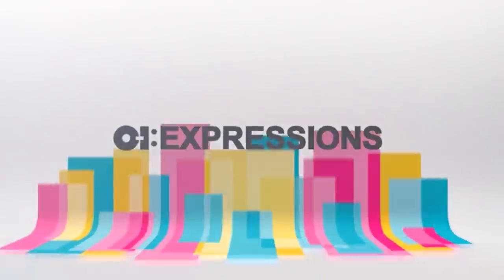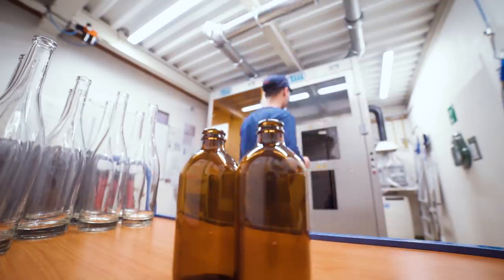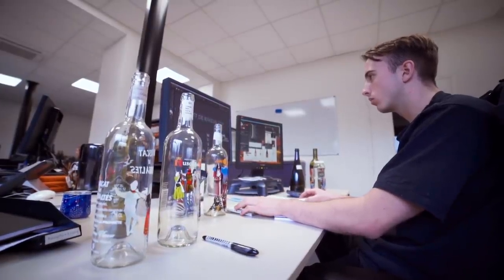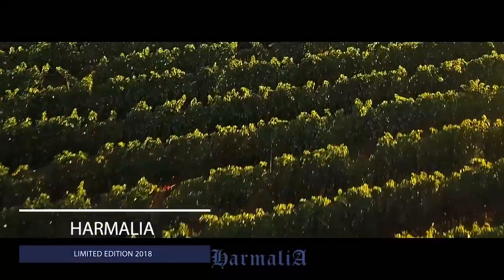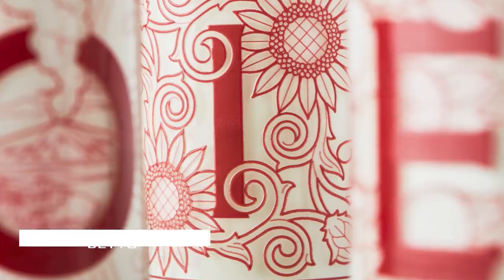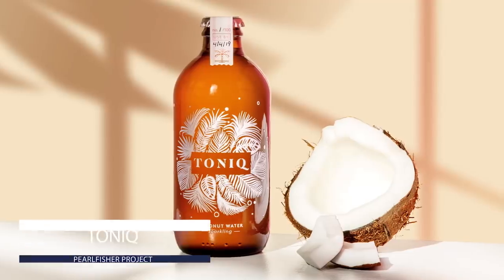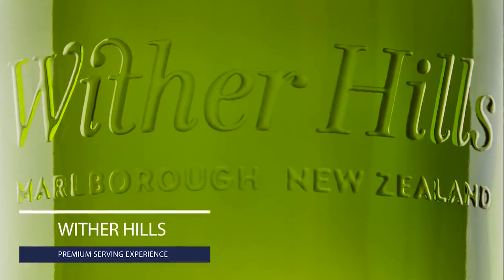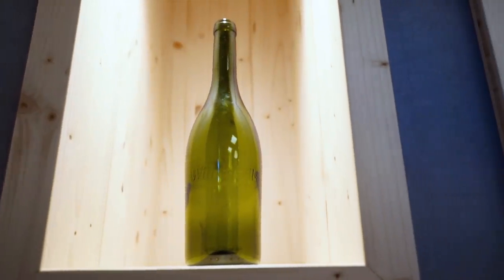Exploring O-I : EXPRESSIONS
Packaging Europe visited O-I's facility in Chazelles-sur-Lyon in France to find out more about f O-I : EXPRESSIONS, the late-stage customisation service for glass, and some recent, innovative applications for the technology.